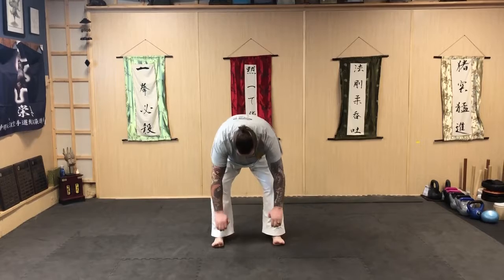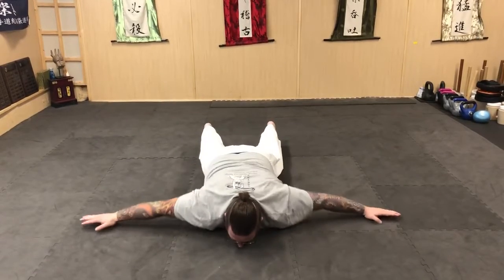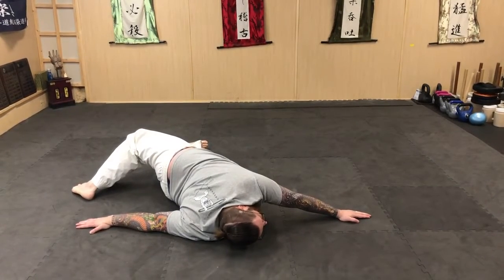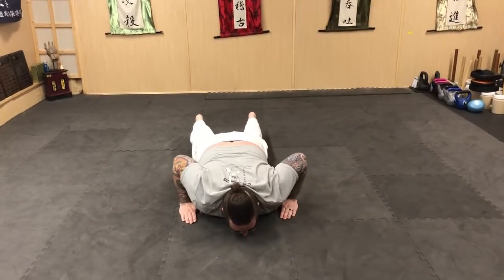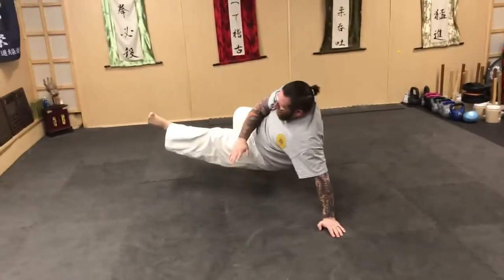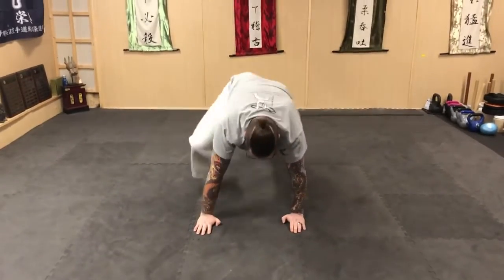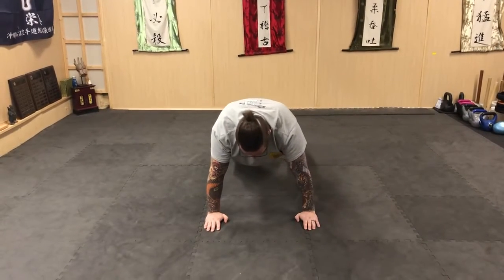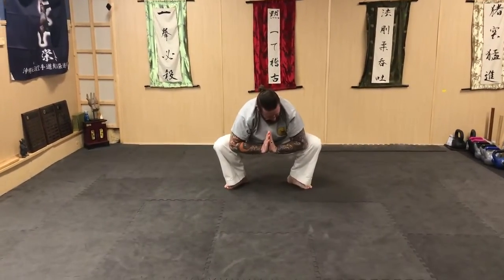Mobility Drill 2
This is a second mobility drill I used to teach my karate and Jr/Sr high PE students during the Covid lockdown.